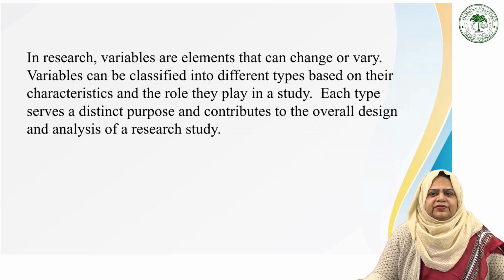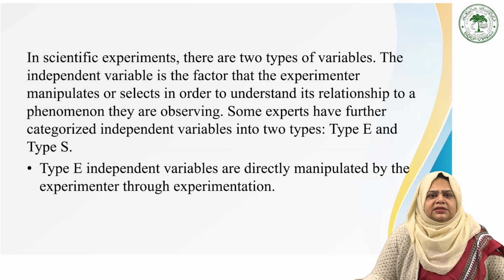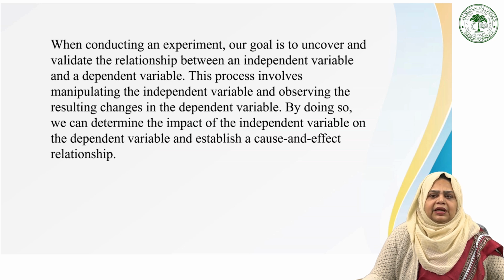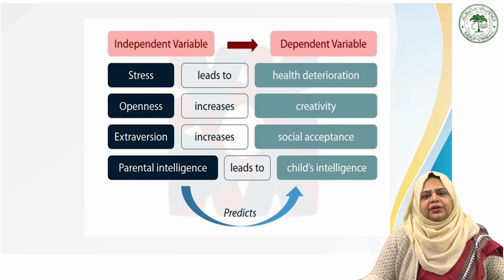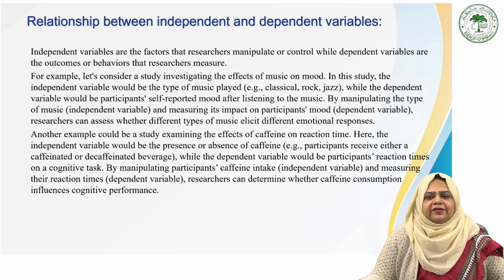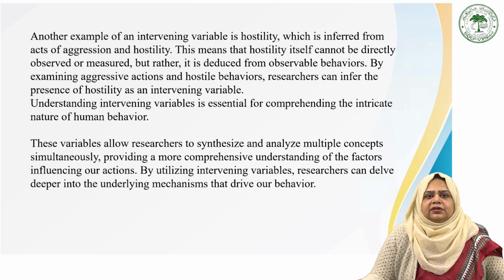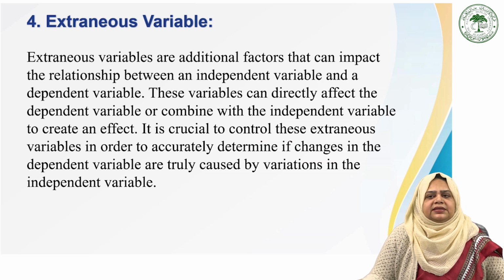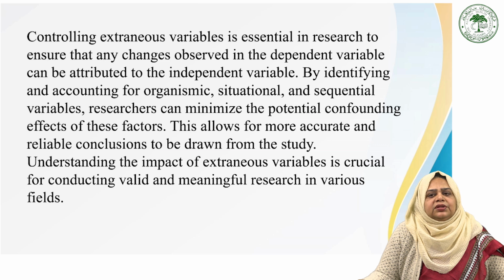Variables :Types based on Casual Relationship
S-O-R model,
Independent variables,
Dependent variables,
Extraneous variables,
Types of extraneous
variables